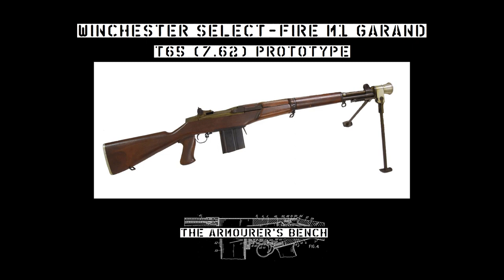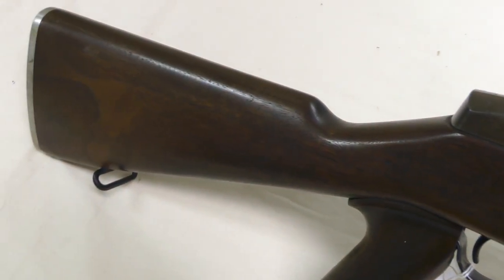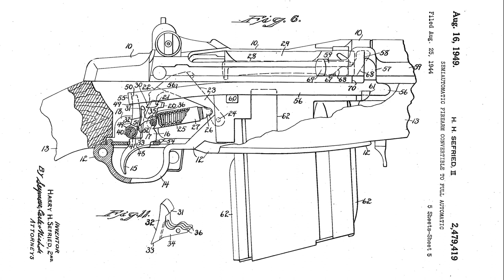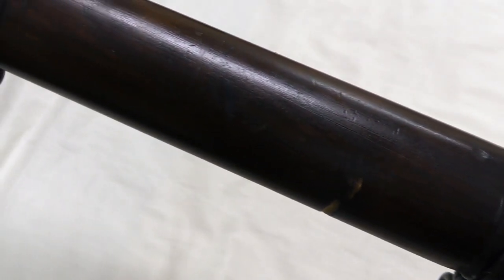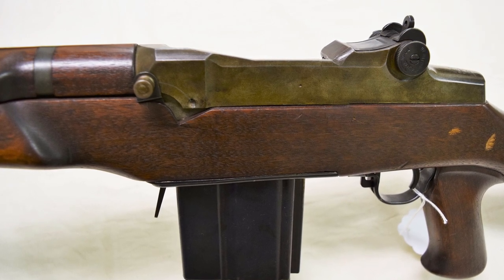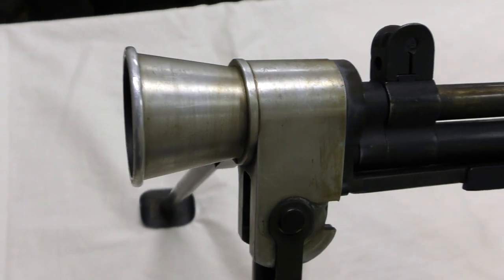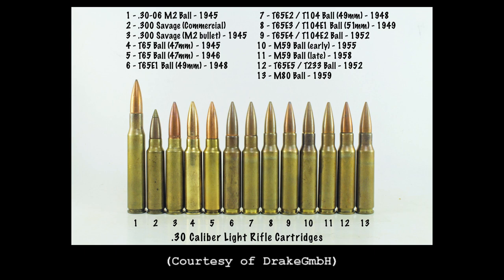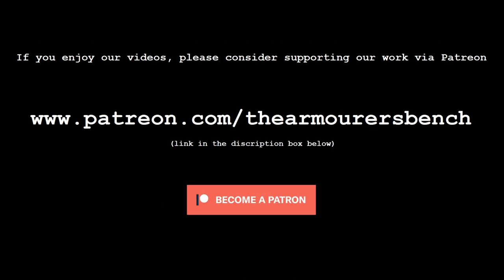TAB Episode 59: Winchester Select-Fire Garand Prototype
In this episode Matt takes a look at an M1 Garand select-fire conversion developed by Winchester in the late 1940s. Likely chambered in an early version of 7.62x51mm NATO, the rifle is believed to be the work of Winchester (and later Ruger) lead engineer Harry H. Sefried.

Be sure to check out Matt's accompanying blog here for more photos and information on the prototype